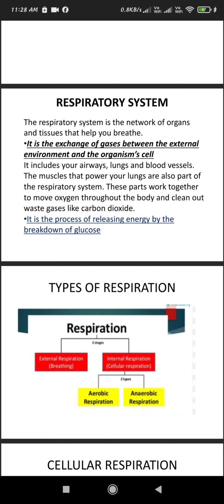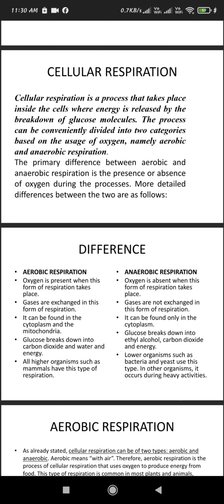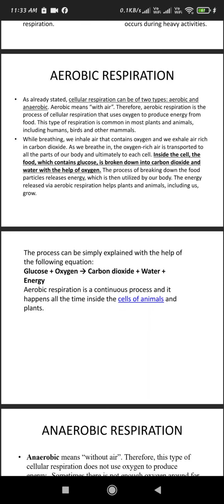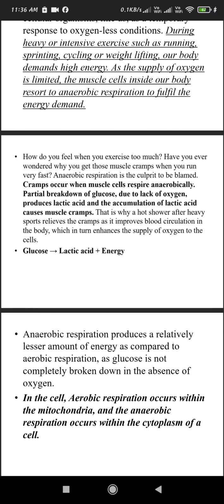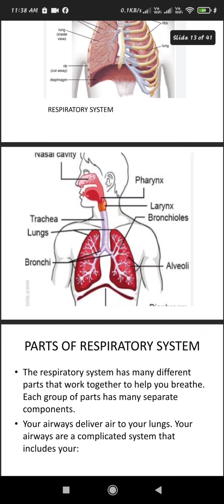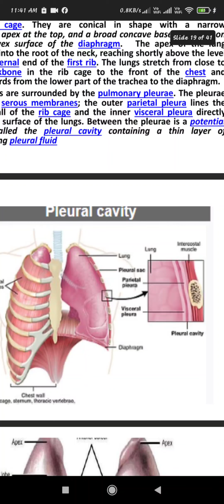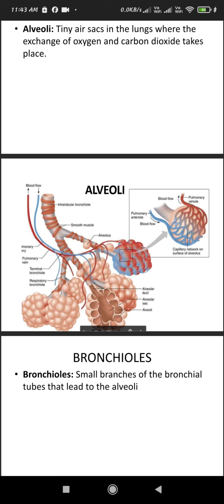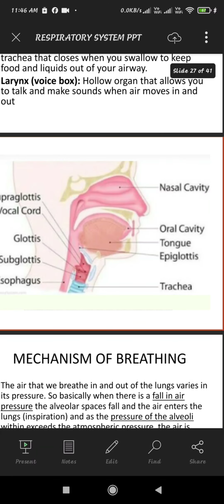Respiratory system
respiratory system .class 10 .icse/ cbse